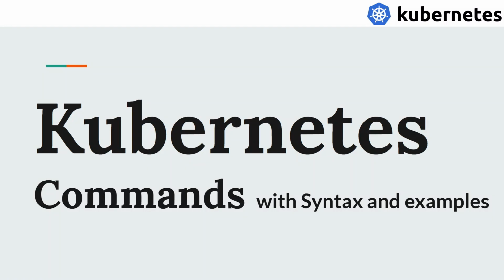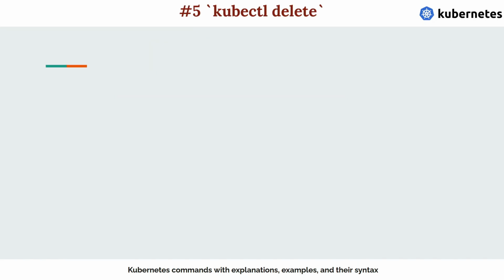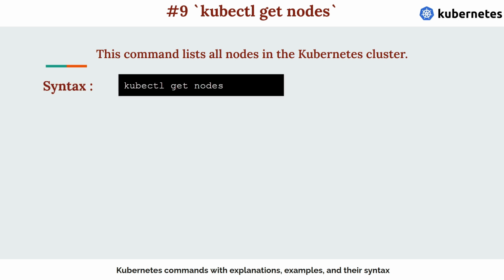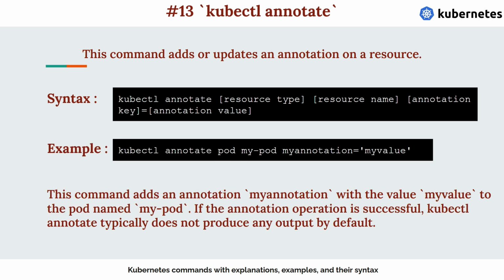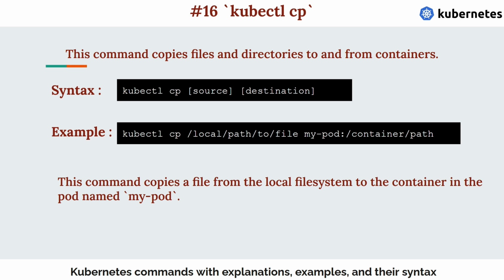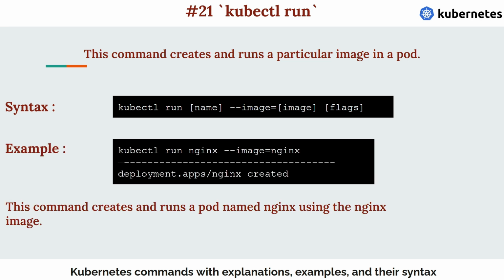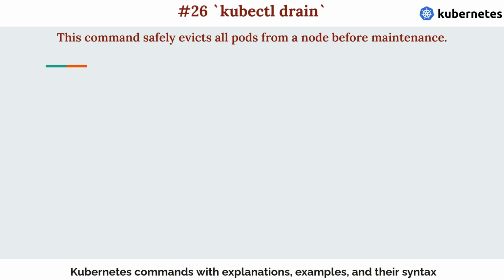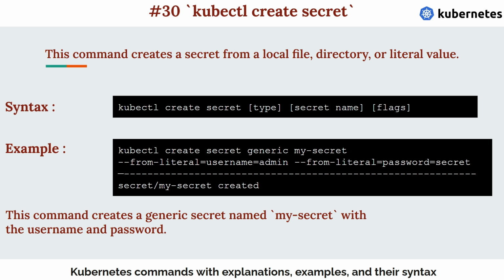Top 30 kubernetes Commands with syntax and examples @S3CloudHub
🚀 In today's video, we're diving deep into the Certified Kubernetes Administrator (CKA) certification. Whether you're a seasoned IT professional or new to Kubernetes, this guide will help you understand what it takes to pass the CKA exam and boost your career in the world of container orchestration.

📌 What You Will Learn:
Overview of the CKA Exam: Breakdown of the exam structure and topics.
Key Kubernetes Concepts: Detailed look at essential topics like Kubernetes architecture, pods, services, and more.
Study Tips and Resources: Best practices, books, and online resources to prepare effectively.
Hands-On Practice: Importance of labs and practical exercises in your study routine.
Real-World Scenarios: How the CKA certification can enhance your job prospects and practical applications in DevOps.

🔗 Useful Links:
Official Kubernetes CKA Exam Page
Kubernetes Documentation
Practice Labs and Simulations
Recommended Books
CKA Study Guide (Link to your study guide if available)
👥 Join the Community:
Kubernetes Slack
Kubernetes Reddit
Our Discord Server
🎥 More from Our Channel:
Understanding Docker
Advanced Kubernetes Tutorials
Top DevOps Tools in 2024
🛠️ Gear Used:
Camera
Microphone
Lighting